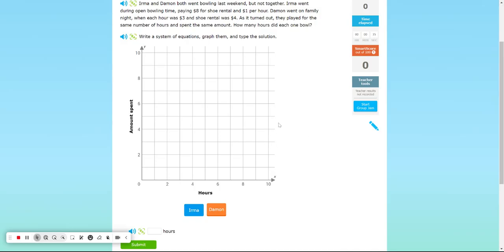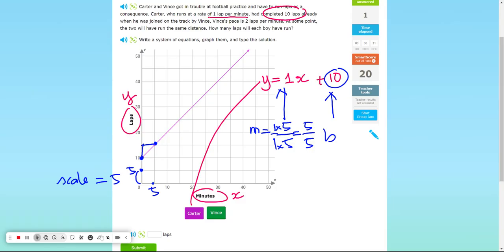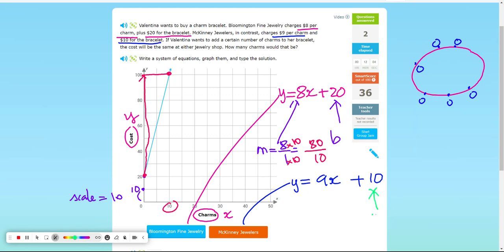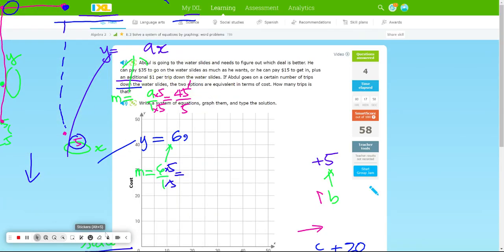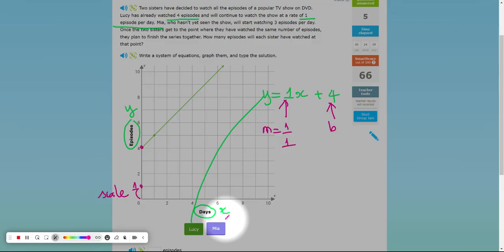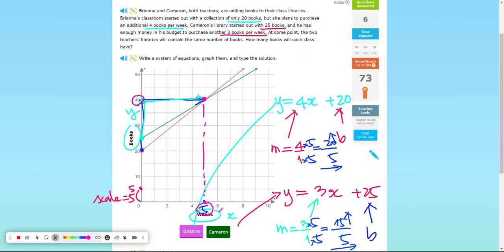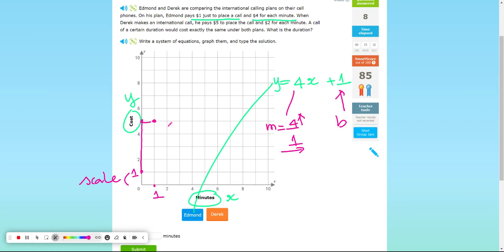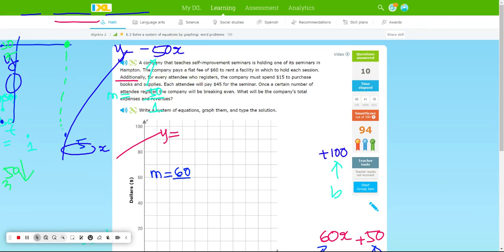E3: Solve a System of Equations by Graphing: Word Problems